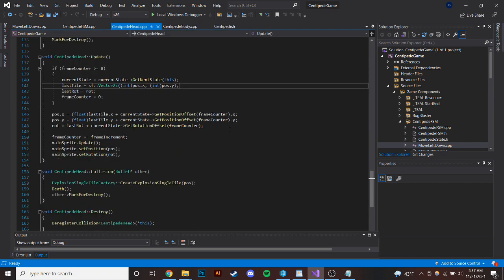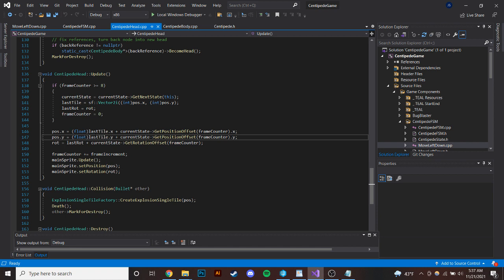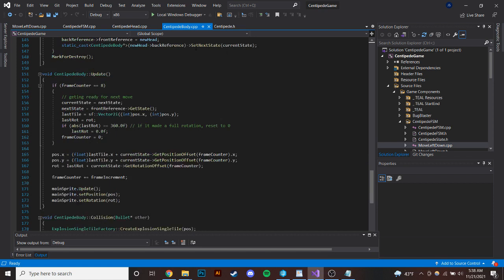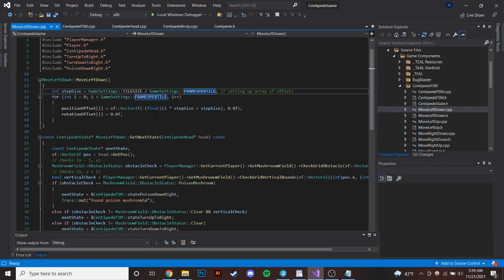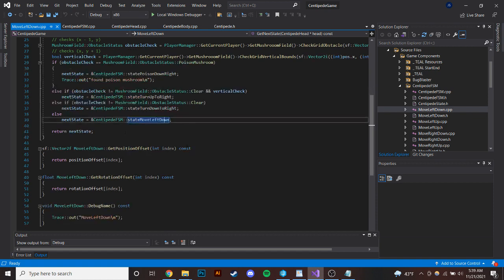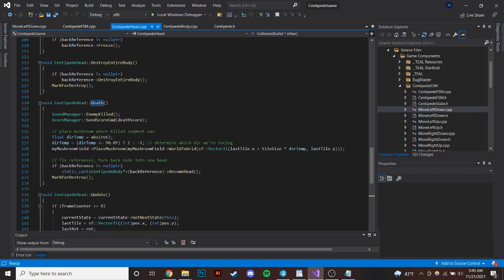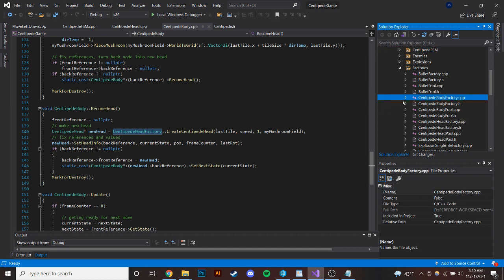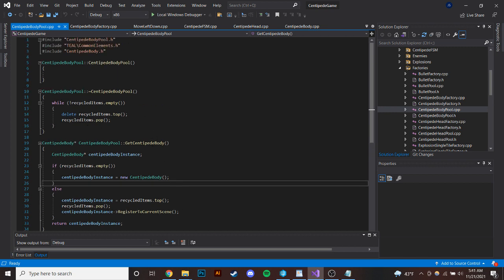GAM 372 Final Part 2 (Centipede)